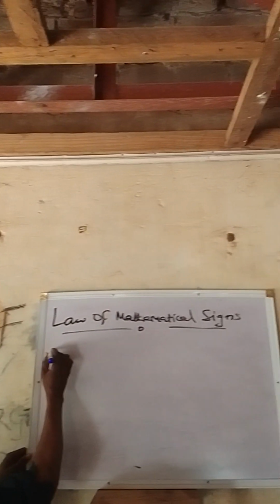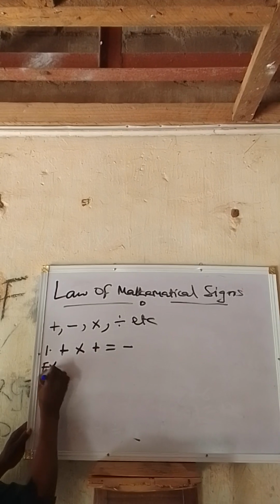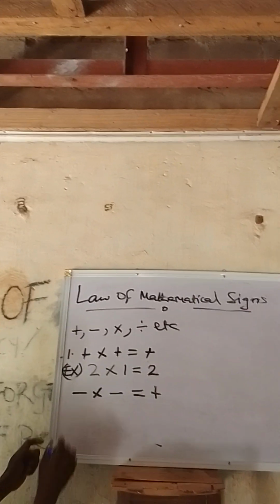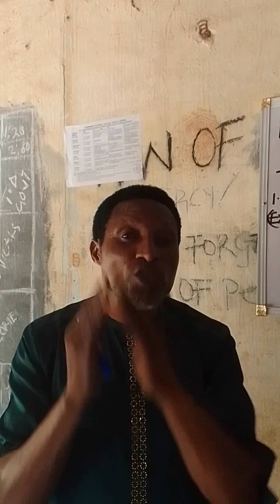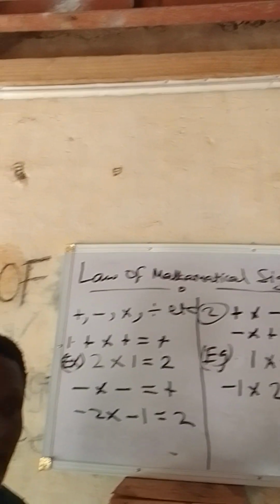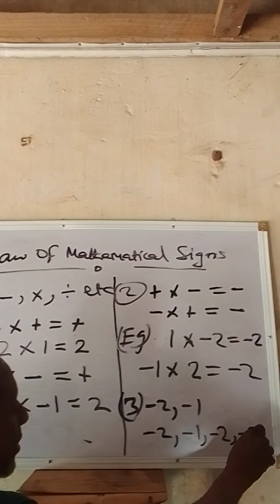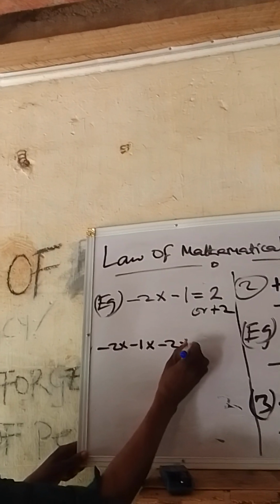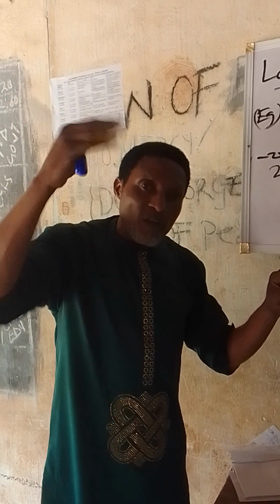Law of mathematical signs